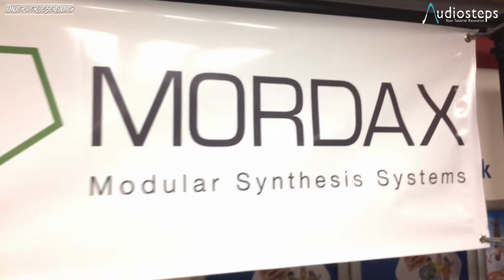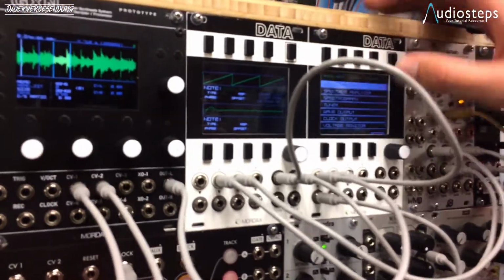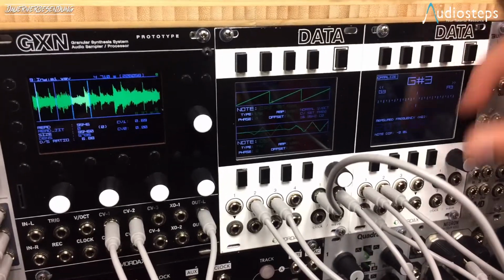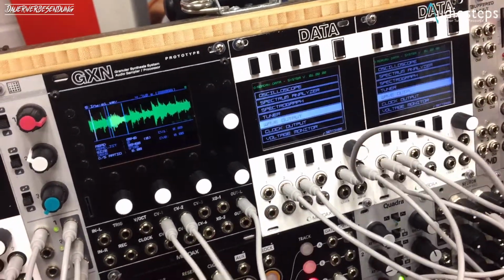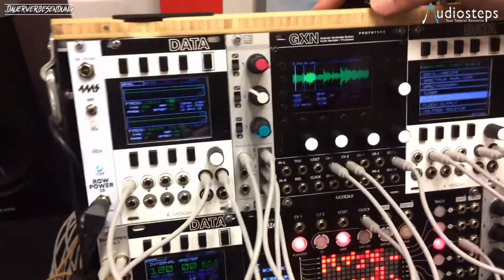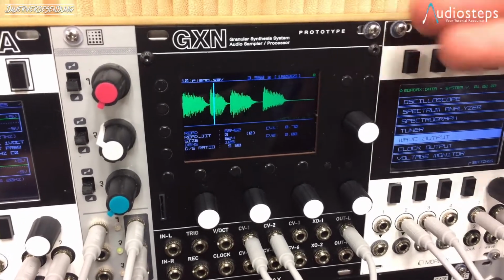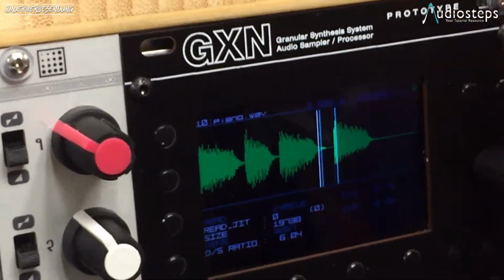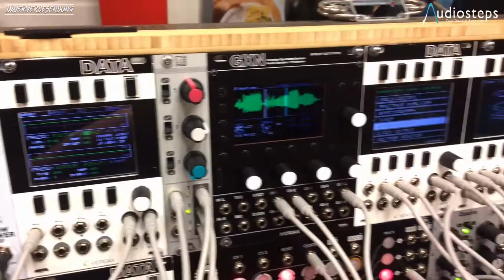MORDAX Modular Synthesis Systems - DATA & GXN - Superbooth 2018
Die Modular Synthesizer Schmiede MORDAX präsentiert auf der Superbooth den GXN, einen Granular Sample Manipulator, sowie mit dem DATA ein weiteres Eurorack Modul.

Moderiert von Miro